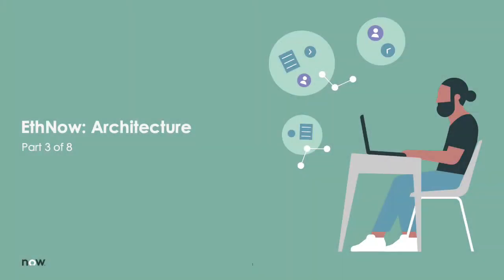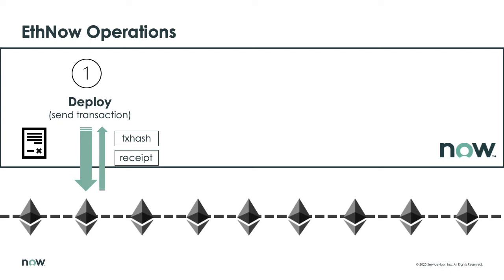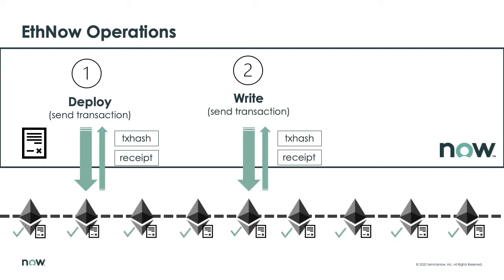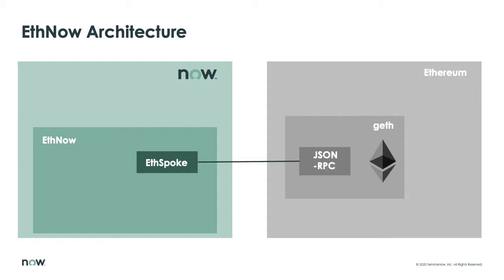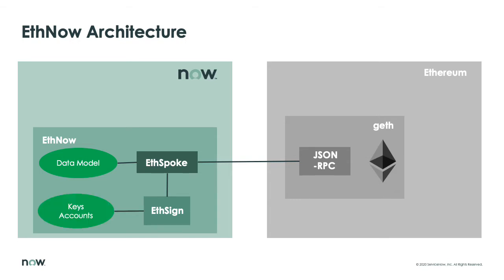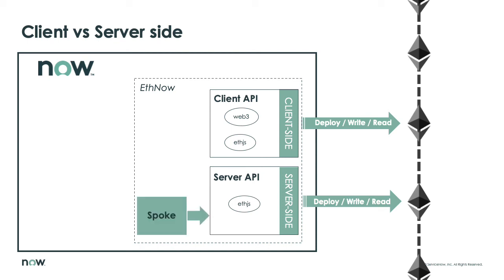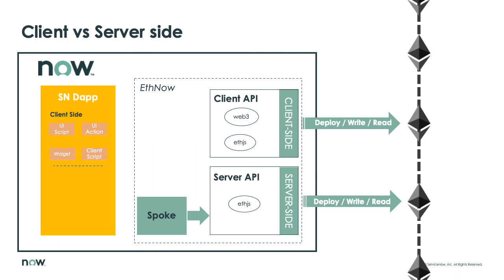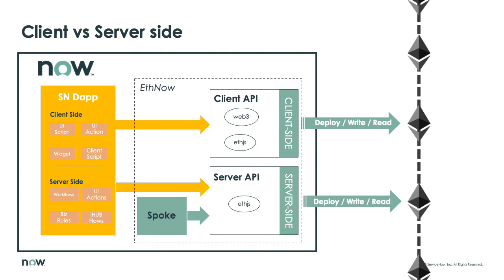EthNow 3 of 8: Connector Architecture